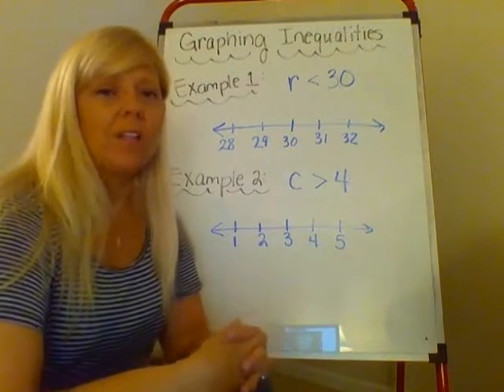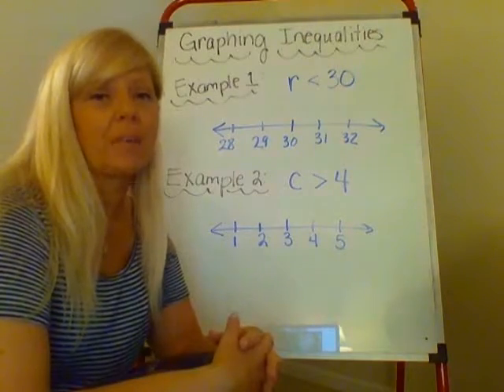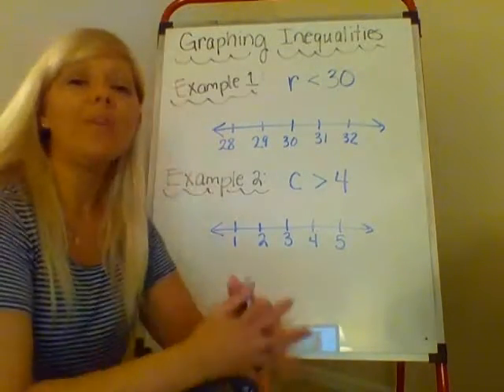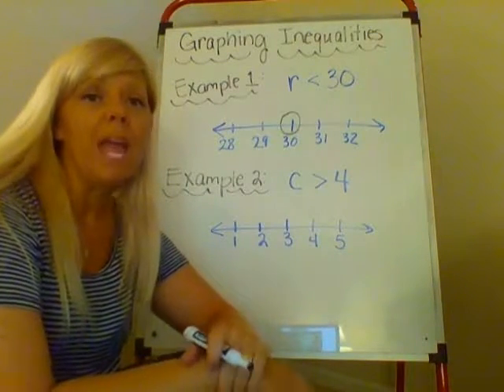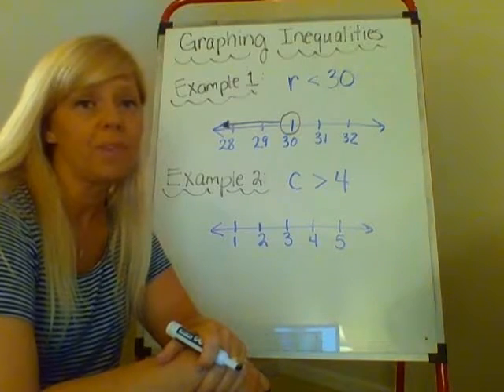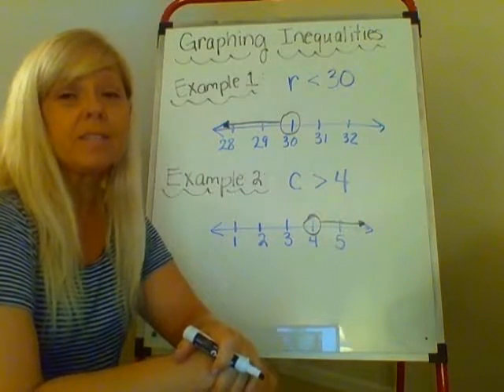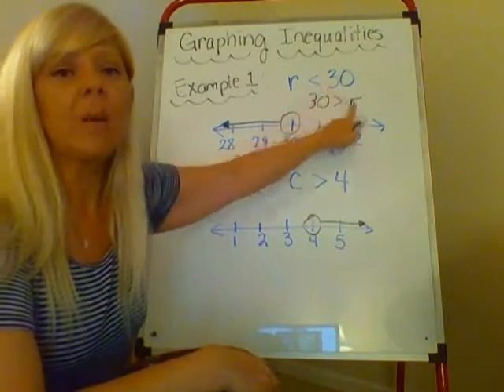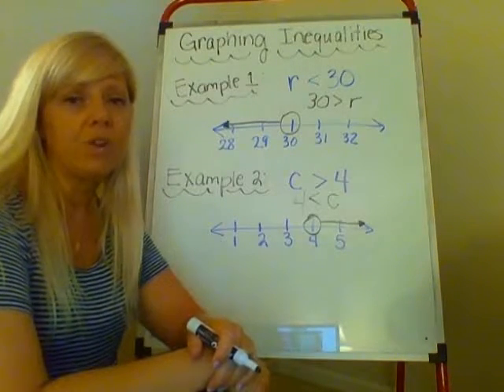Graphing Inequalities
How to graphing inequalities on a number line.